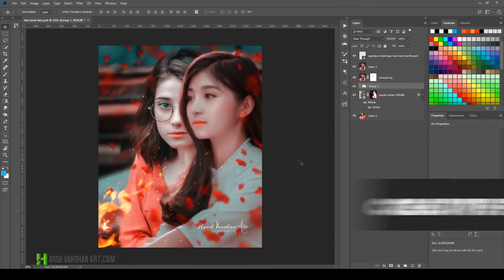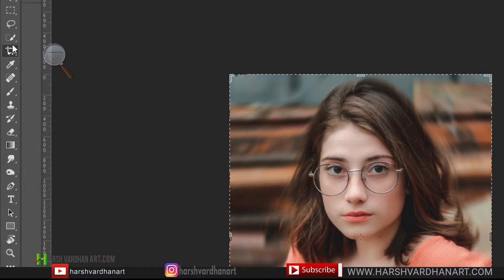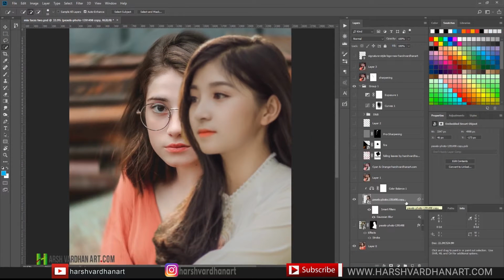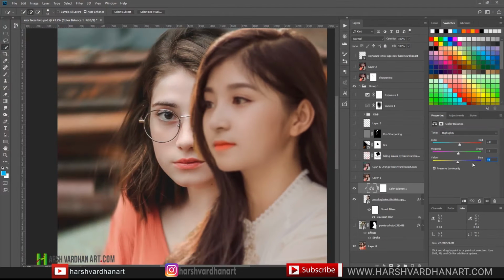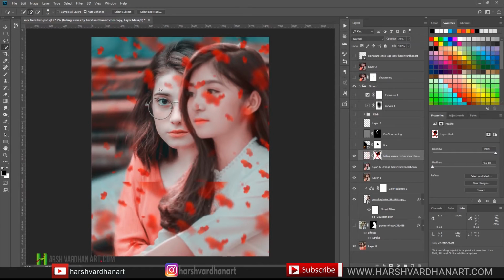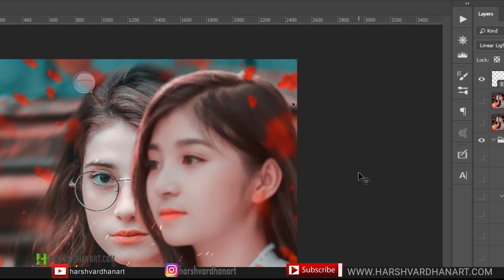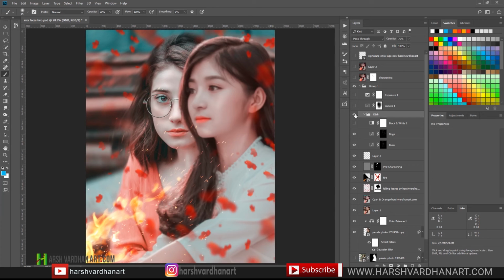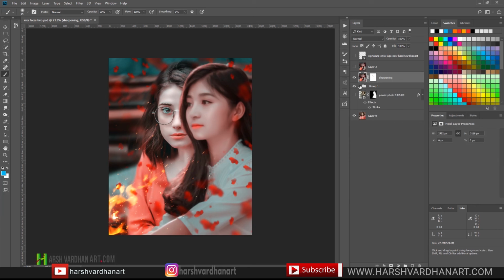Creative Fashion Portrait Retouching Photoshop- Behind the Edits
In this video, you will learn how to do the Creative Photo Editing for Fashion Portraits.
Using this technique you can create amazing Portrait composites or Portrait photo manipulation in Adobe Photoshop.
This is not the step by step tutorial but I will explain each step I took to make this Creative Fashion Portrait Editing in Photoshop.

2. Professional Dodging and Burning in Photoshop-The Non-Destructive Way Learn to Dodge and Burn in Photoshop fast and easy way

Recommended Pen Tablets:
1. Wacom One Small

2. Wacom One Medium

3. Wacom Intuos Medium Bluetooth

MY MICROPHONES

Image Credit:-